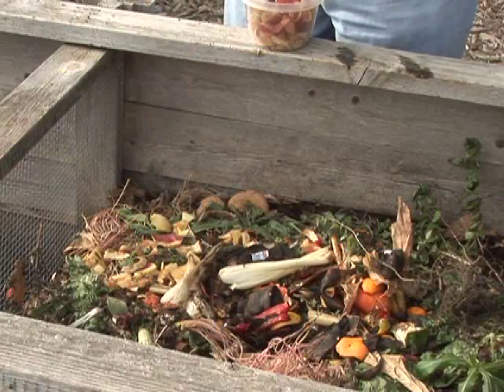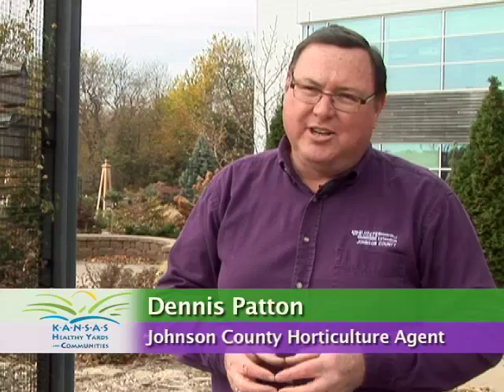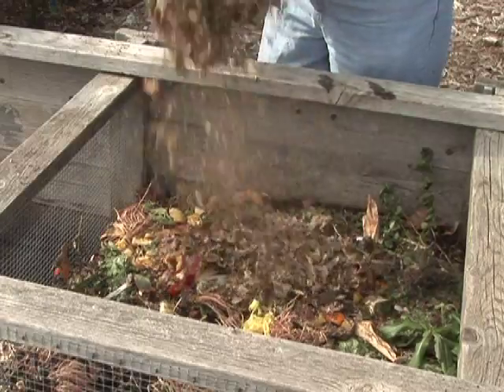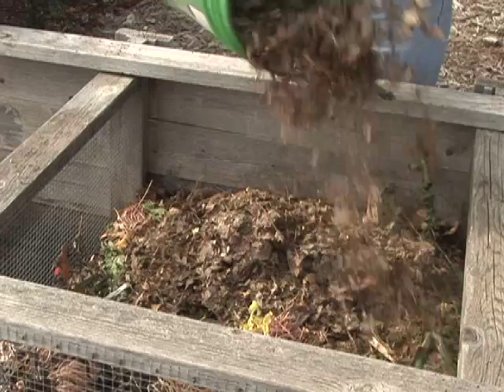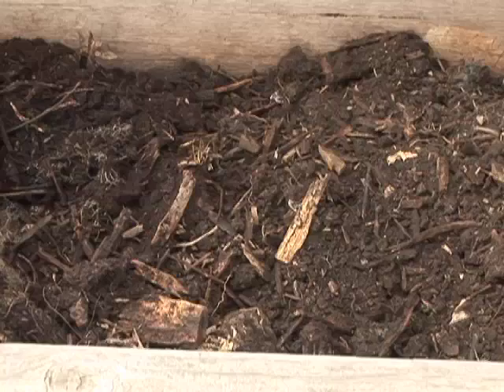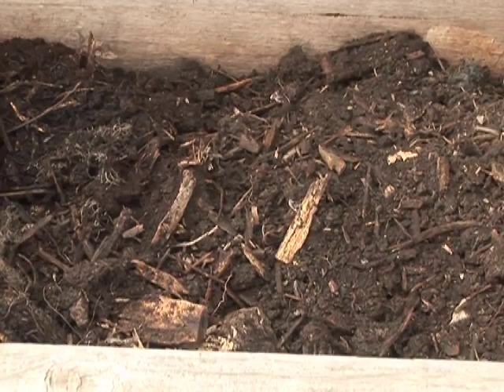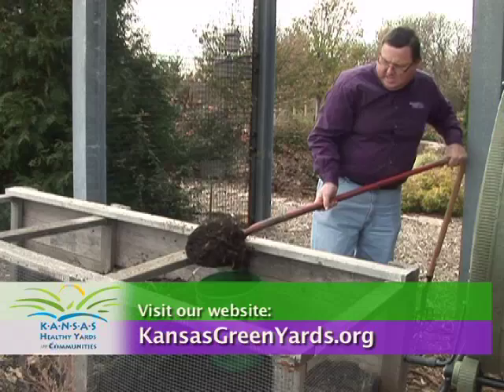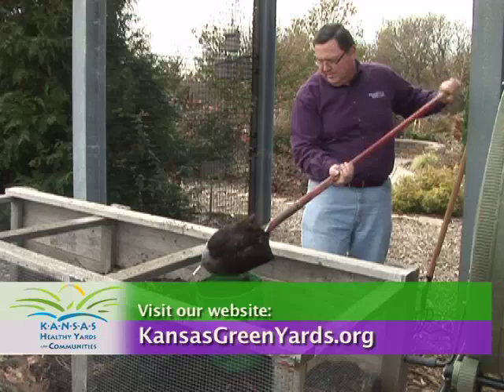Composting: How Long Does it Take?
So, how long does it take to make compost?  It all depends on how you manage it.  This segment shows two ways to achieve the same goal of rich, brown compost.

Produced by the Department of Communications and Agricultural Education at Kansas State University.